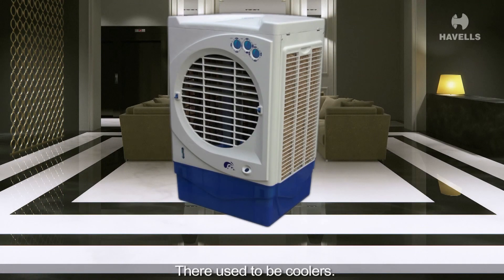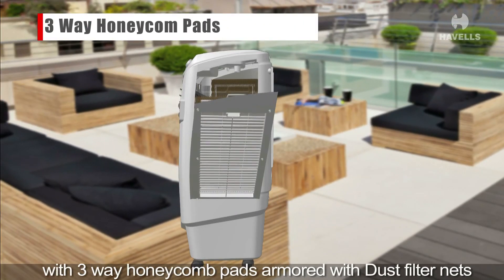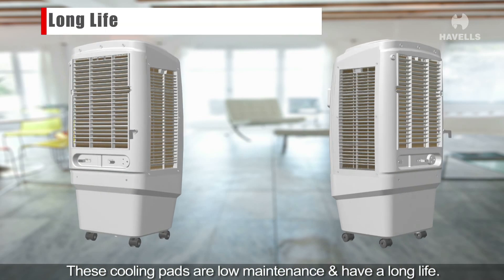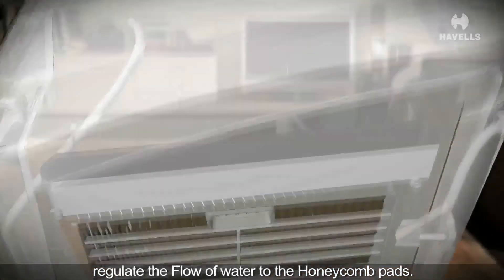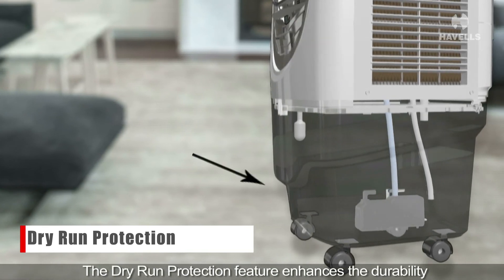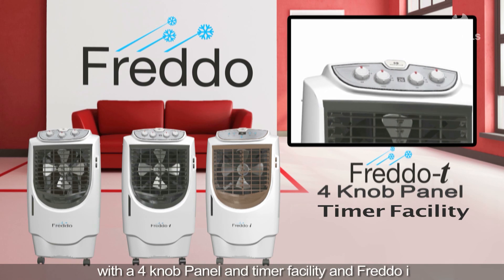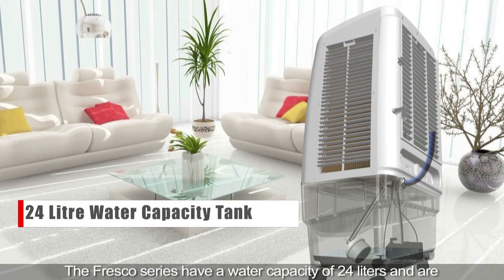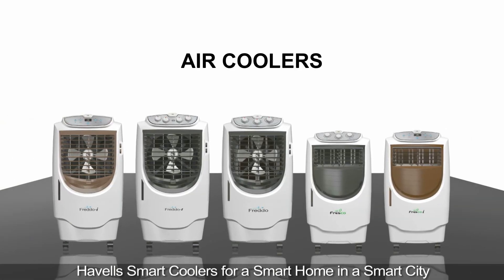Havells Coolers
A Corporate Film for Havells Coolers by Studio 309 a Production House based in New Delhi. Directed, Produced &  Script by Ruby Singh Sehrawat.